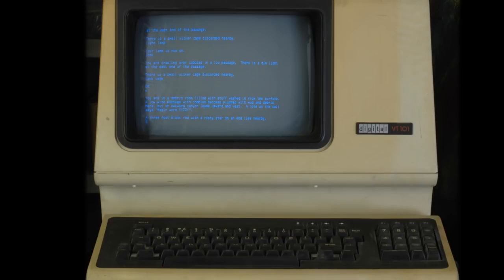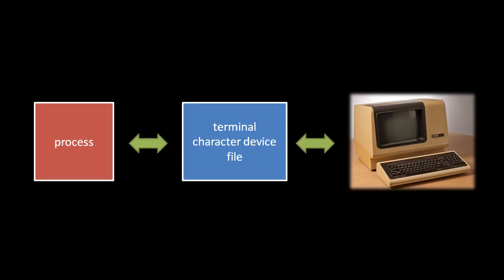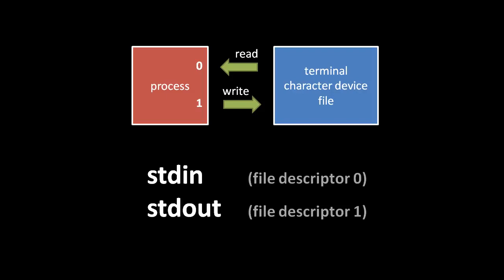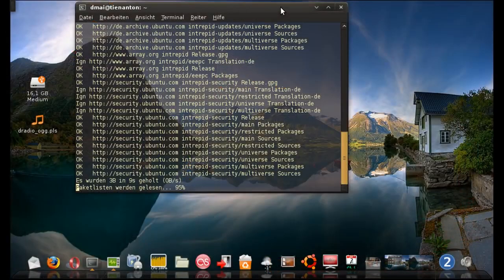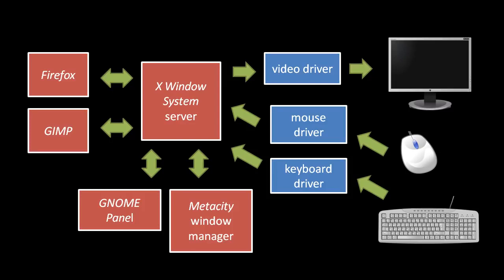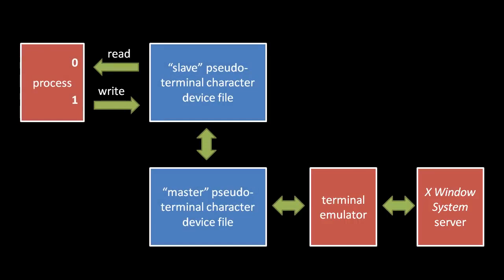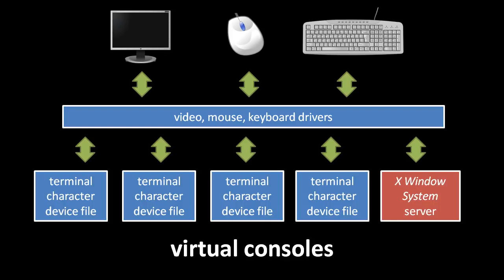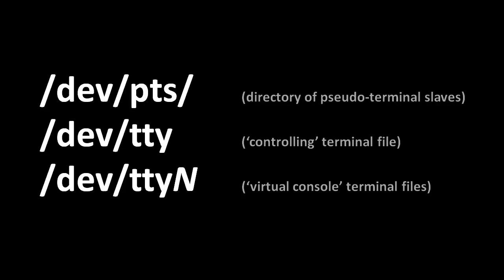Unix terminals and shells 1 of 5